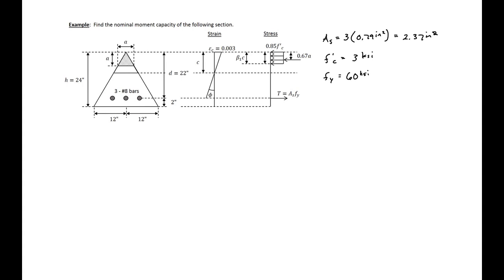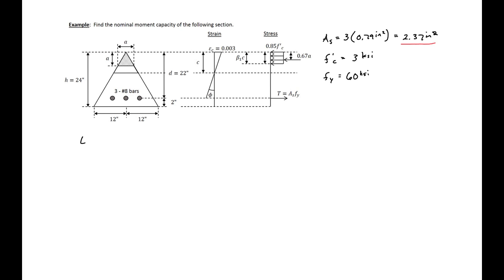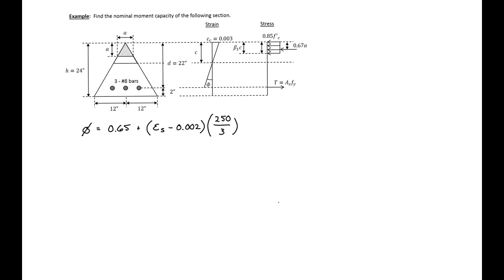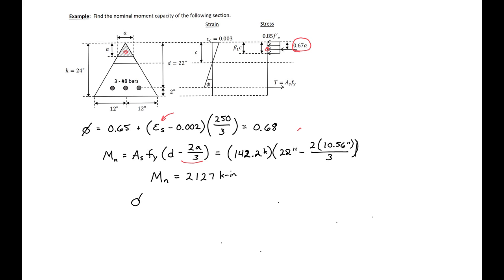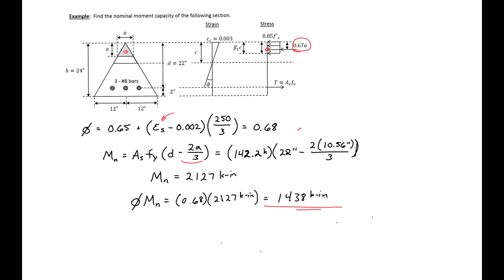3 - Example: Nominal Moment Capacity of Triangular Section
This example problem introduces how the nominal moment capacity of a triangular section can be found.